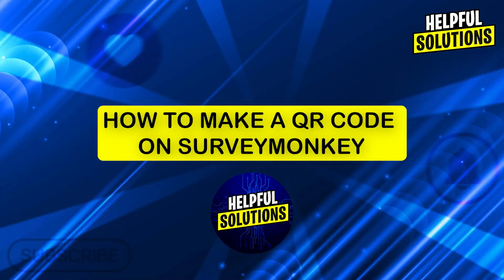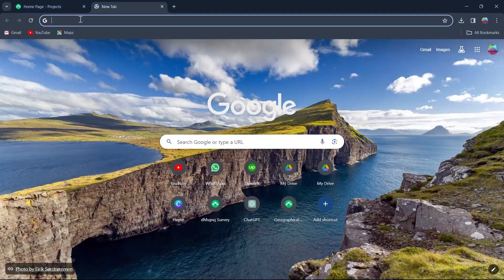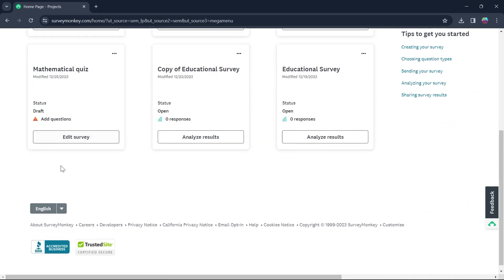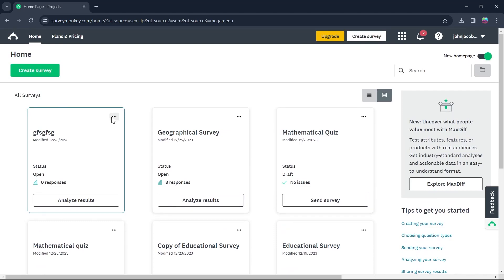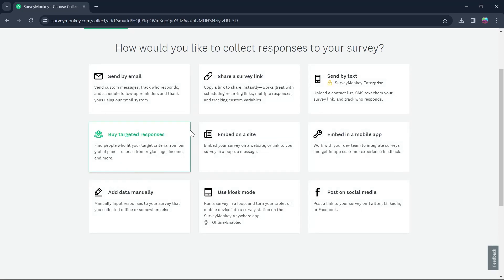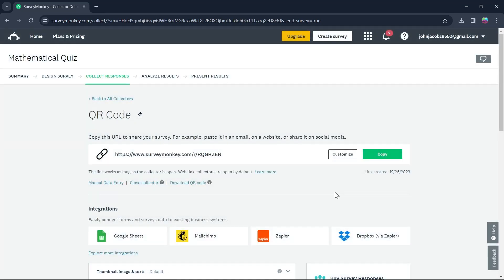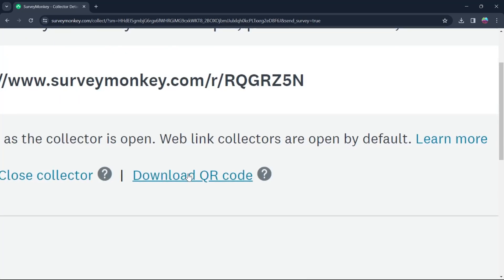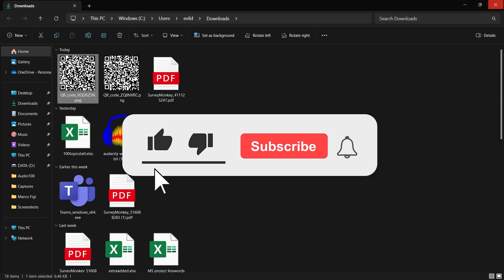How To Make A QR Code On SurveyMonkey (How To Create/Get QR Code On SurveyMonkey)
How To Make A QR Code On SurveyMonkey (How To Create/Get QR Code On SurveyMonkey). In this video tutorial I will show how to make QR Code on SurveyMonkey.